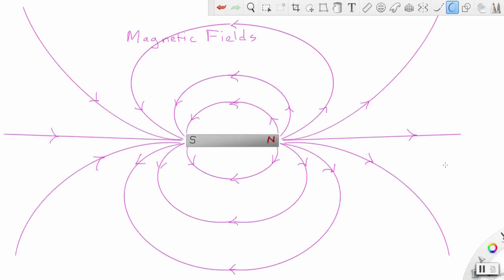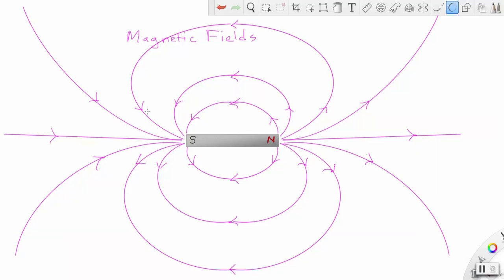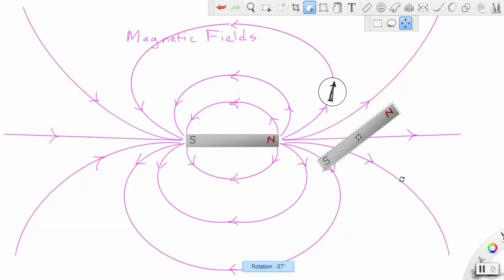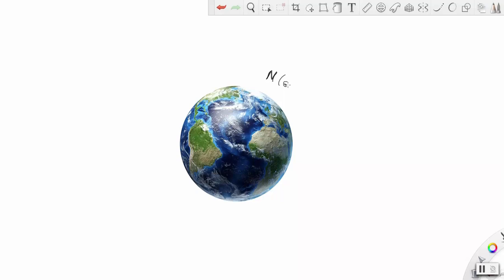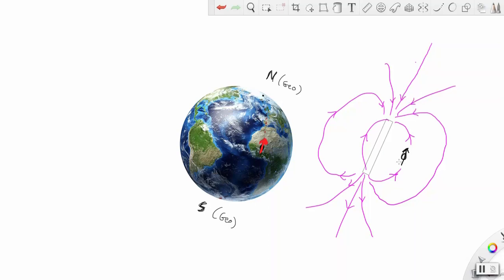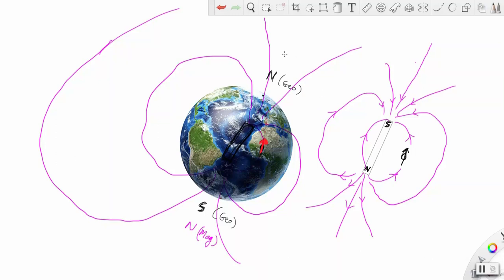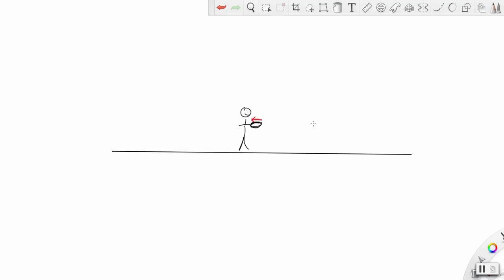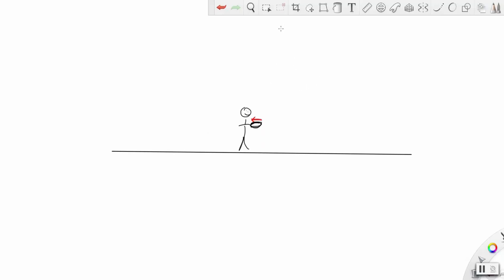Magnetic Fields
What type of field surrounds a magnet? How does this theory affect the Earth's magnetic field?